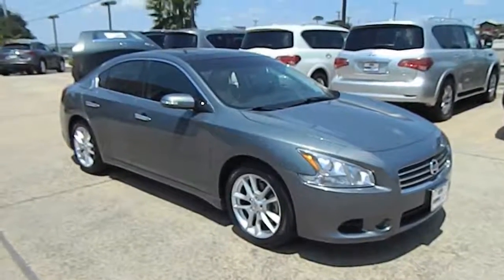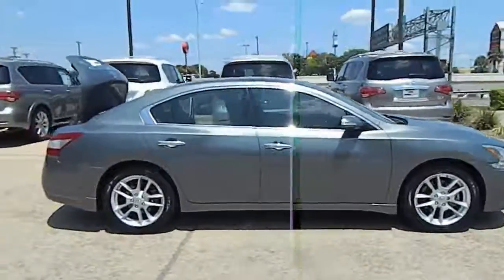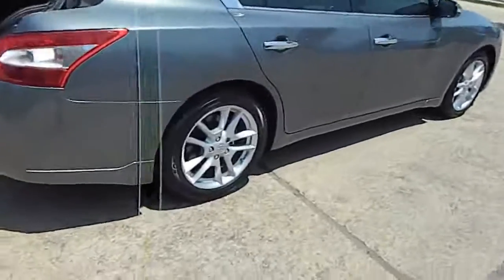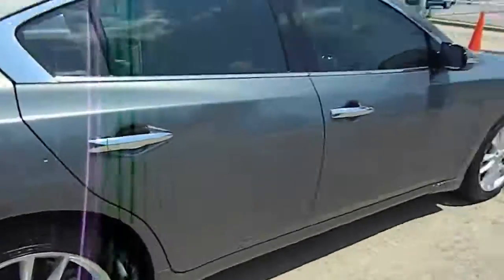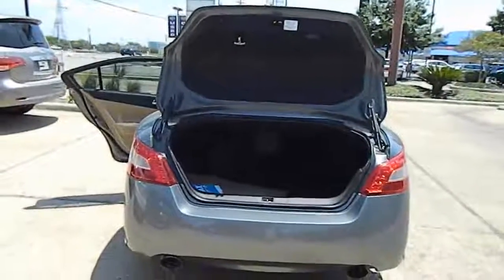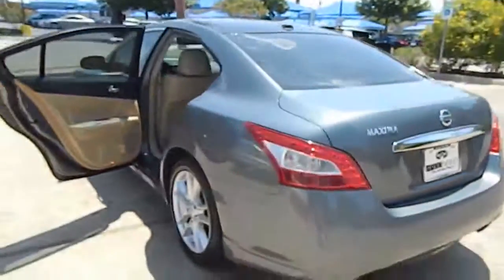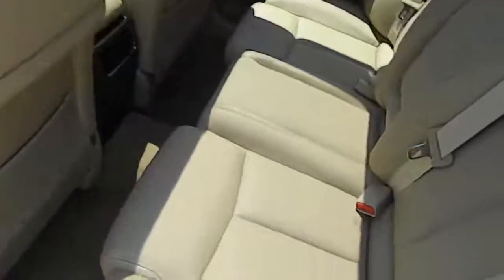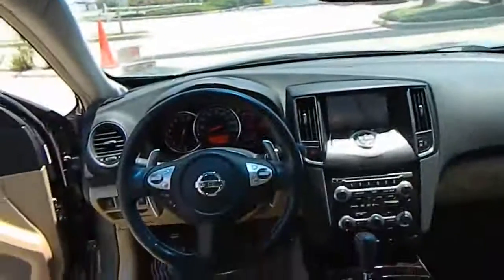2009 Nissan Maxima - Sedan San Antonio TX I12683A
2009 Nissan Maxima SV/PREM/TECH - Stock#: I12683A

Gunn Infiniti
12150 IH-10 West

Less than 29k Miles!!! CARFAX 1 owner and buyback guarantee** Safety equipment includes: ABS Traction control Curtain airbags Passenger Airbag Stability control...FEATURES INCLUDE: Power locks Power windows Sunroof CVT Transmission Climate control...